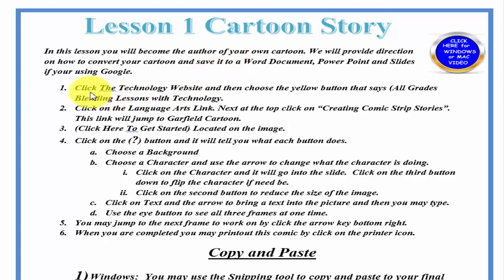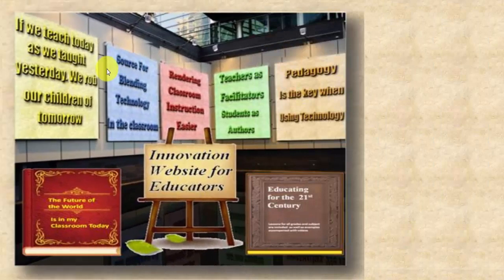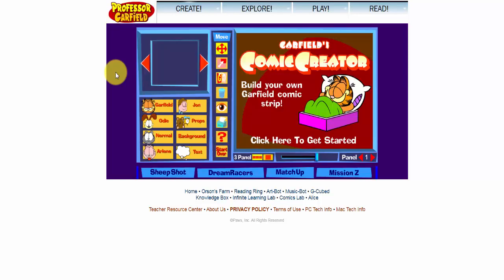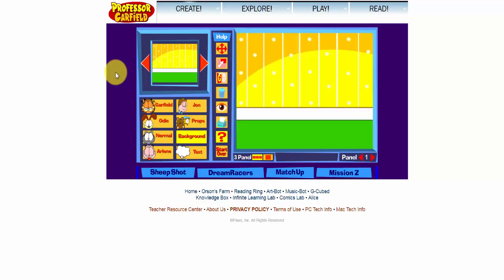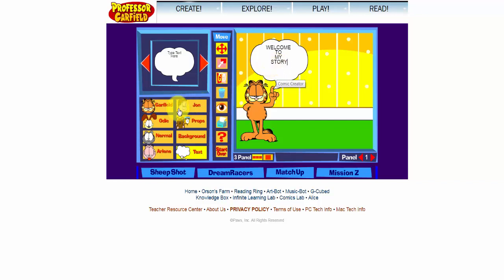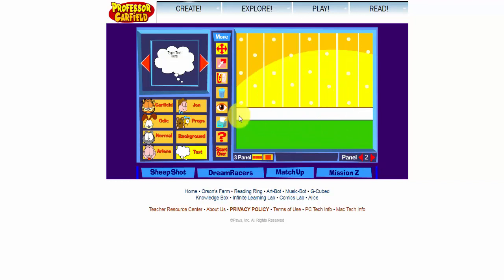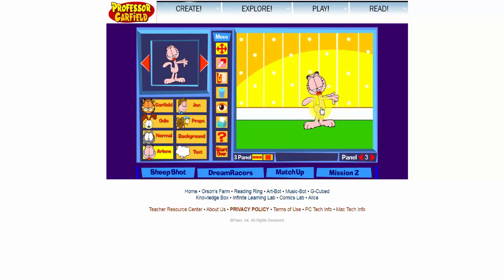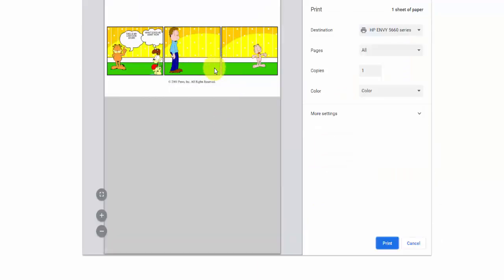CREATING A CARTOON VIDEO OF GARFIELD